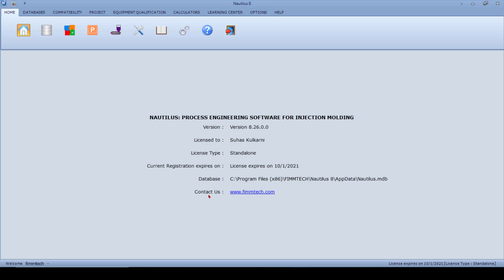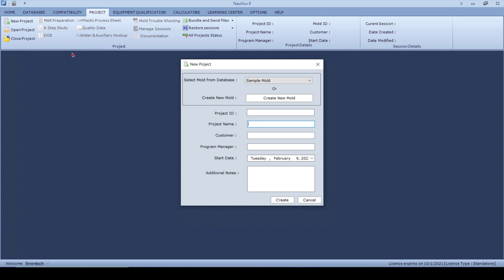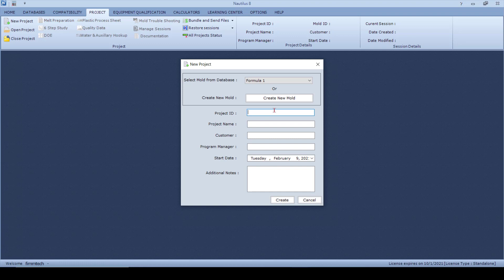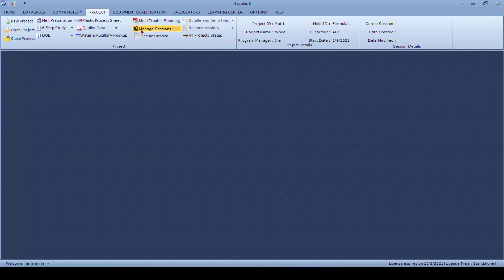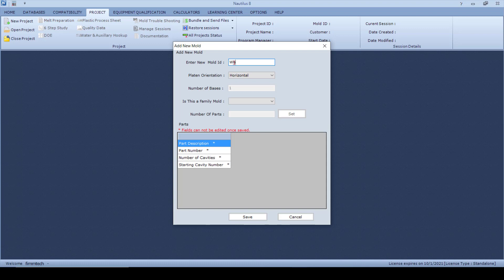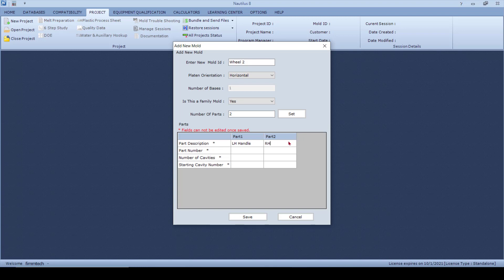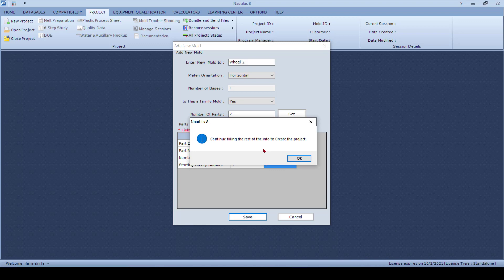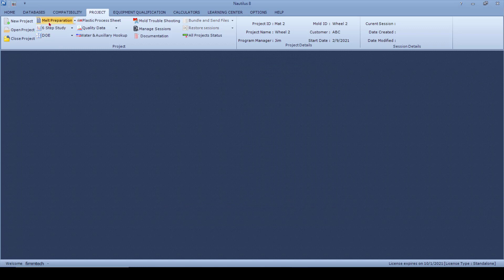Starting a project in the Nautilus Software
This video is part of the Help File series for the Nautilus Software developed by FimmTech Inc for Process Development in Injection Molding. This video will demonstrate how how to Start a Project for Process Development. for more info.